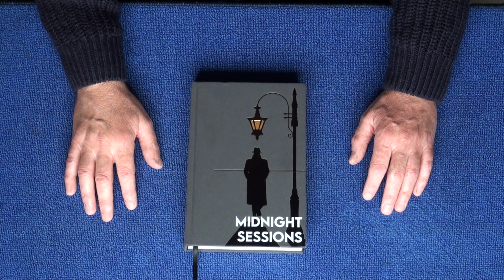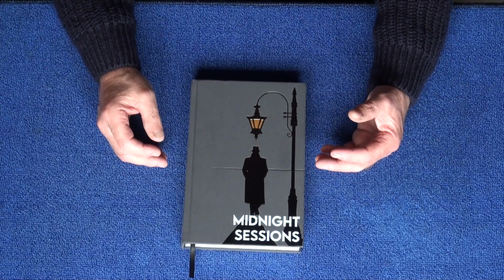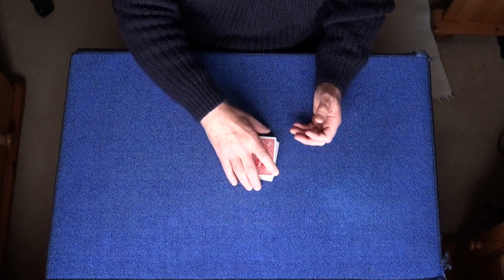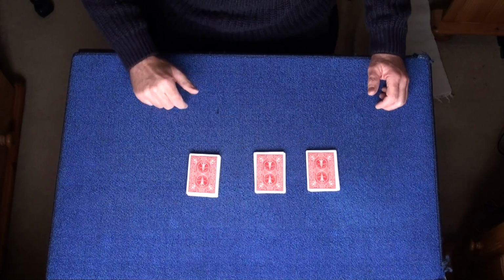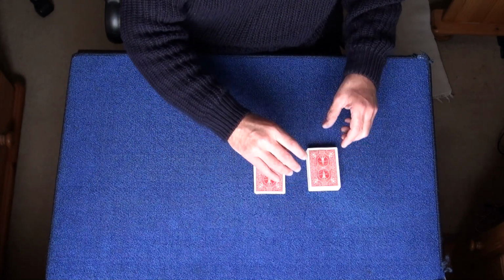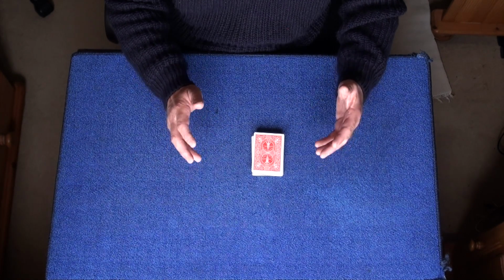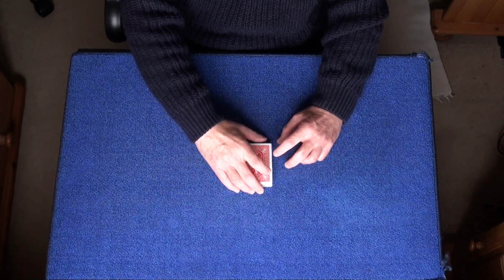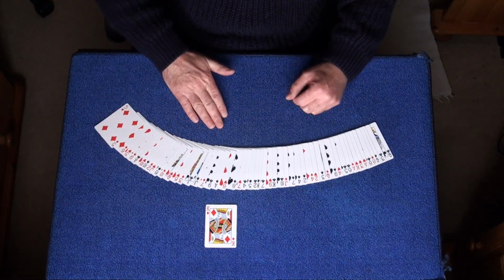Midnight Sessions Book by Unnamed Magician (Three Pile Location: A Classic Improved)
The Café was heavy with the scent of coffee and butter. Outside, the empty streets glistened under a canopy of stars. Across from me sat a stranger, cloaked in shadows. As he performed his routines, I began crafting Midnight Sessions.

Midnight Sessions is a collection of 17 masterful routines by The Unnamed Magician, gathered during months of secret meetings and countless cups of coffee. Within its pages, you'll discover card magic designed to astonish both laymen and seasoned magicians. Unveil tricks born from an innovative new principle, rediscover classics brought to new life, and learn a powerful template for layering deception into your existing repertoire.

"The effects, methods, and his approach to methodological design are worth your attention. In other words, buy this book." - Michael Weber (see full quote below)

"To say that the methods are diabolical would be an understatement. Part of me wishes I still didn't now know the secrets behind the mysteries I experienced." - Mike Powers (see full quote below)

Each routine is accompanied by variant handlings, inviting you to explore multiple methods. The book’s narrative dares you to uncover the secrets before they’re revealed, turning each page into a game of wits. An insightful Afterword by the legendary David Britland adds the perfect finishing touch.

Midnight Sessions, produced by False Anchors, spans 300 pages and features over 100 captivating photos. The Standard Edition features a cloth cover and exquisite foil-stamped artwork. For collectors, the Special Edition boasts a luxurious PU leather cover, a cloth spine, and a matching cloth-covered slipcase. With only 250 copies, each Special Edition is numbered with an exclusive bookplate.

So, are you ready to join us for a Midnight Session?

Over the years, my interactions with The Unnamed Magician included email, video clips, manuscript drafts, brief notes, lengthy phone calls, and the occasional face-to mysterious-face meetings via Zoom and FaceTime. Every one of our exchanges was interesting and full of well considered plots and methods. Each page of this book reflects the same level of intelligence, care, variety, and ruthlessness of its author. The effects, methods, and his approach to methodological design are worth your attention. In other words, buy this book. Recently, l've seen more that one "named" magician receive unearned accolades for effects and methods they acquired from TUM, often without permission and too frequently misrepresenting the ideas as their own. This is your chance to learn what other's have been trying to keep secret for themselves. He can stay Unnamed, but from now on he won't be uncredited. - Michael Weber

I've been eagerly awaiting Midnight Sessions for over a year. Why? A sneak peek at three unpublished routines left me completely fooled—a rare feat. Now, with the book in hand, I'm diving in. To say that the methods are diabolical would be an understatement. Part of me wishes I still didn't now know the secrets behind the mysteries I experienced. But luckily, there are plenty more to discover. And, as a bonus, it's a fantastic read. Midnight Sessions gets my highest recommendation. - Mike Powers

In the 1950s, David Berglas created what is now referred to as the "Holy Grail" of card magic, known as "The Berglas Effect", in which a magician appears to allow someone to freely name any playing card and freely select any position in a deck ("any card at any number"), and the specified card is found at the specified position in a random deck.The effect was first named "The Berglas Effect" by Jon Racherbaumer in his 1984 book At The Table.

My eBay shop
Magic Prediction Calculator Great for mentalism effects eBay